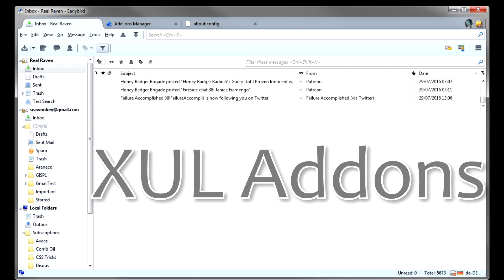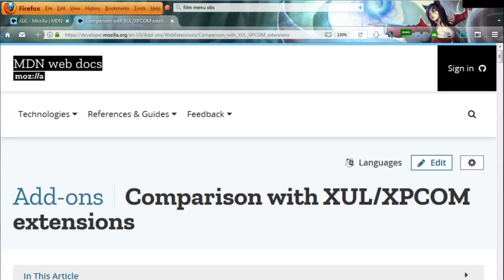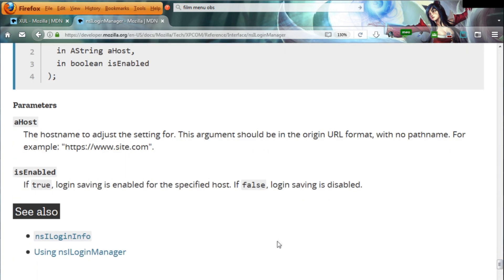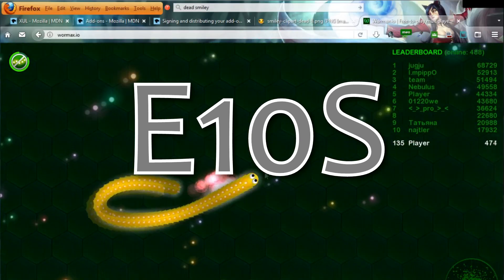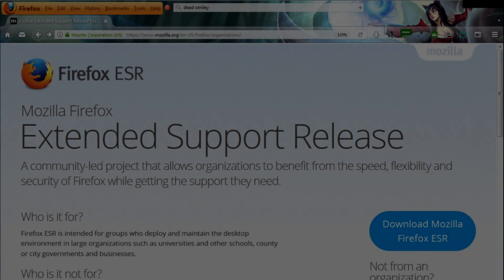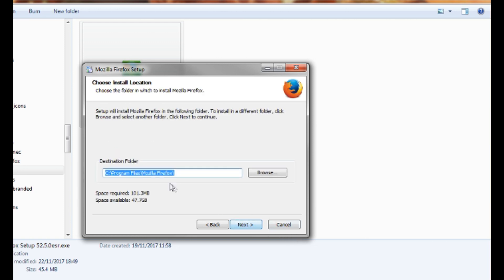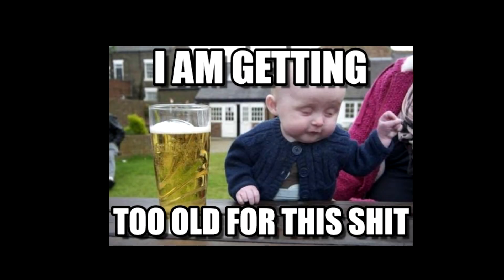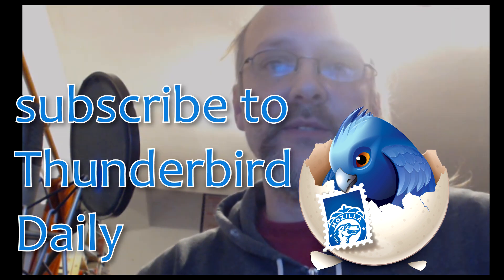Firefox Busted: Where are my Add-ons?!?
Legacy Browser Add-ons stopped working last week (14th November 2017) when the new Firefox Quantum was released. Here is an explanation of why and some workarounds.